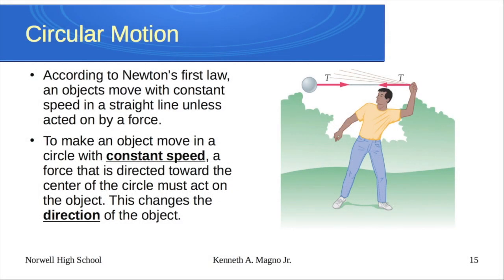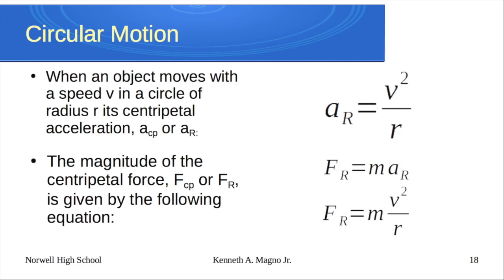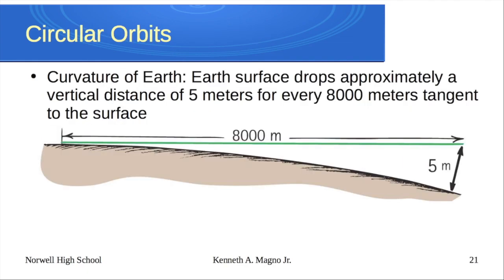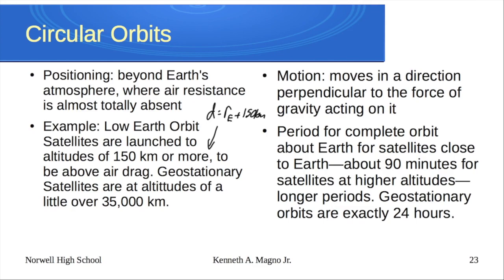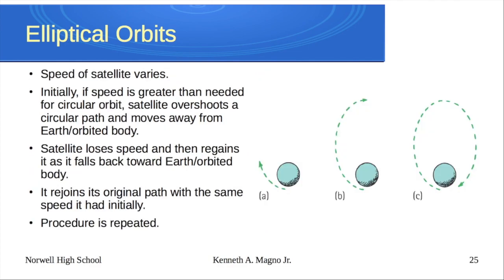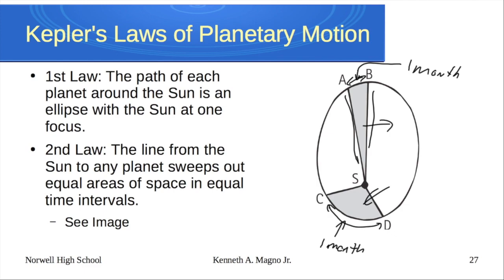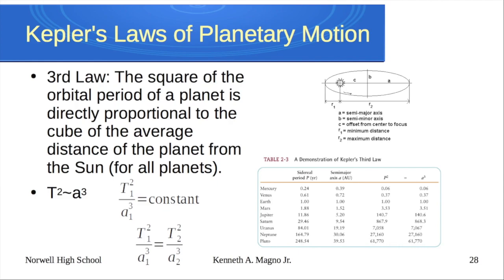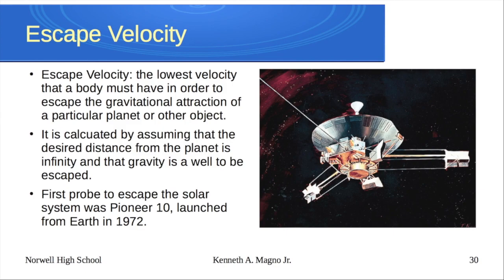Unit 06: Circular Motion & Orbits: Honors